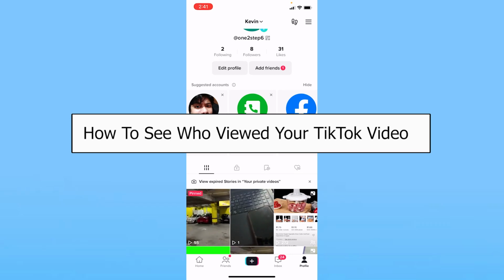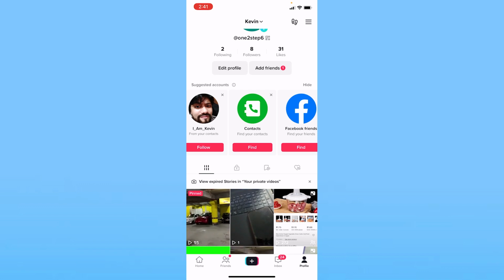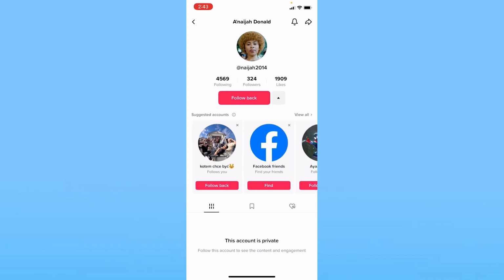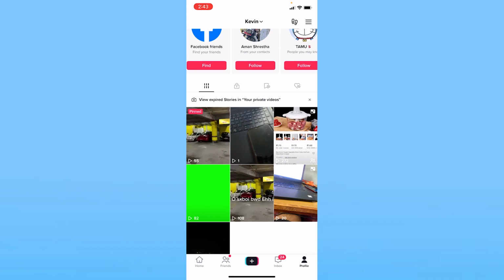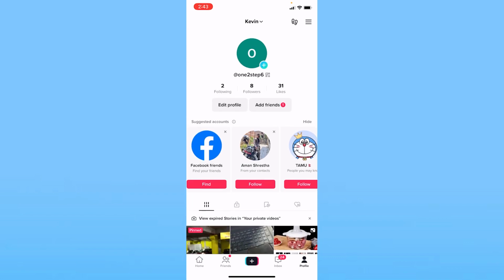How To See Who Viewed Your TikTok Videos (2023)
Confused about how to See Who Viewed my TikTok Videos? This video explains the exact steps on how to see Who Viewed Your TikTok video. In this tutorial, I'll show you how to see who has viewed your TikTok videos. This is a new feature that TikTok has added, and it's a great way to see who your most engaged viewers are.